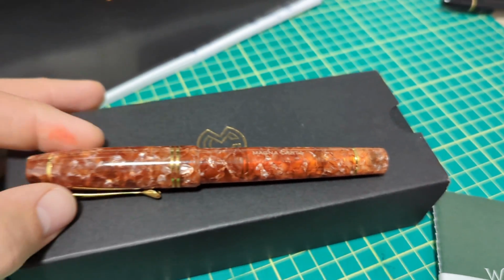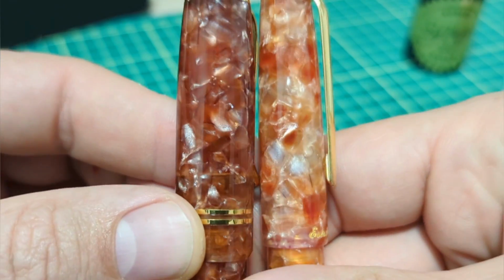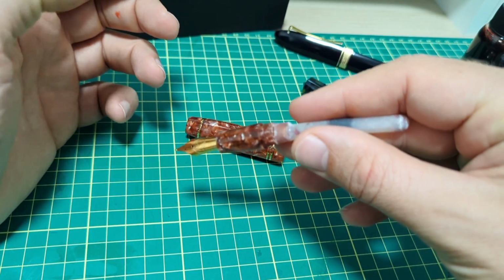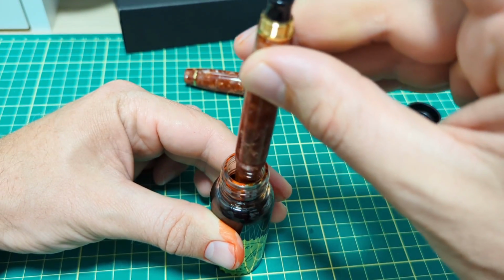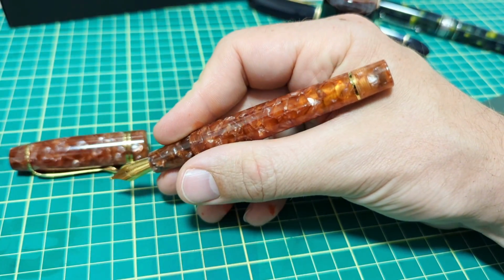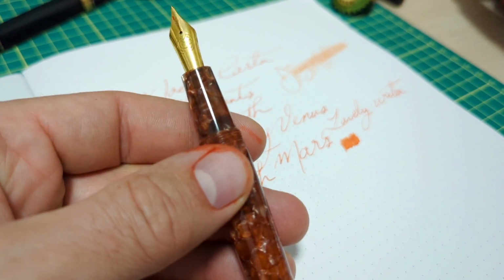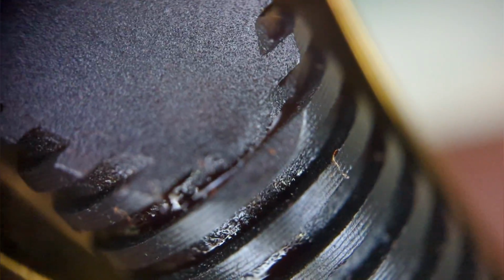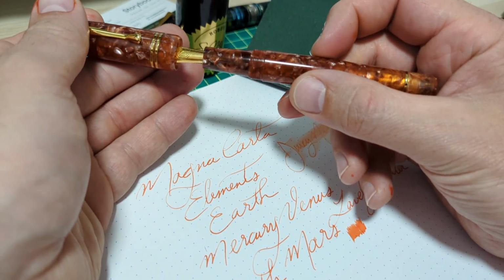I Keep Coming Back to This Pen - Magna Carta Elements Earth Fountain Pen Review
Big thank you to Appelboom for supplying this pen to review.  Please check out their site for more details on this pen and others:

Here's a list of the items I use to inspect, tune, and grind my nibs:

A great fountain pen:

Care for some ink?

Save 10% when buying from Esterbrook pens by using the code
DOODLEBUD10
Save 10% when buying from Pen Chalet by using the code
DOODLEBUD10

Save 20% when buying from Ensso but using the code
doodlebud